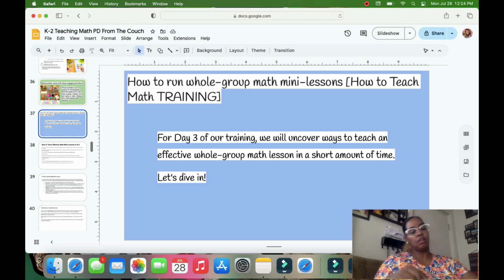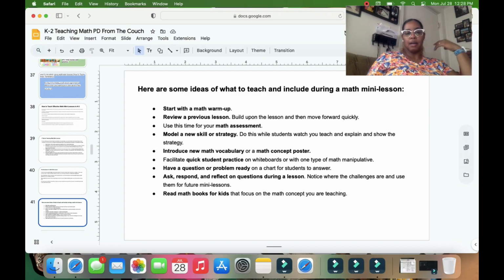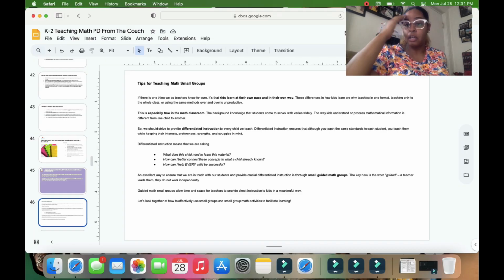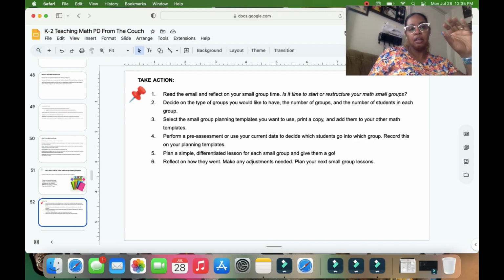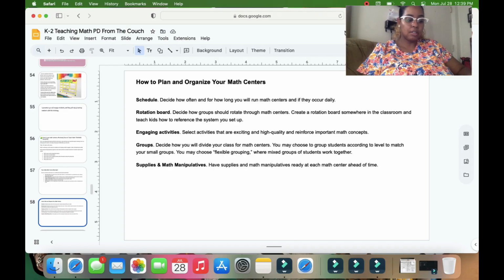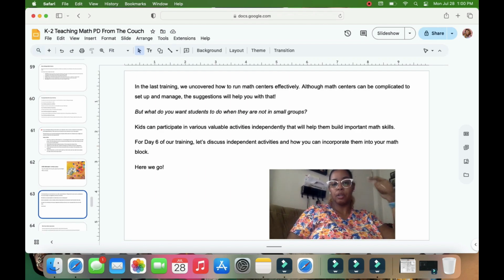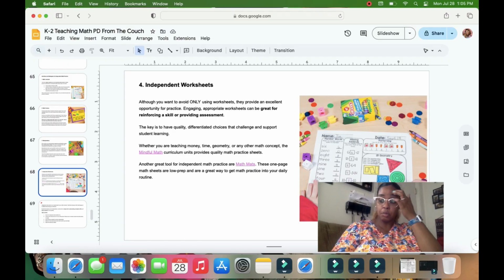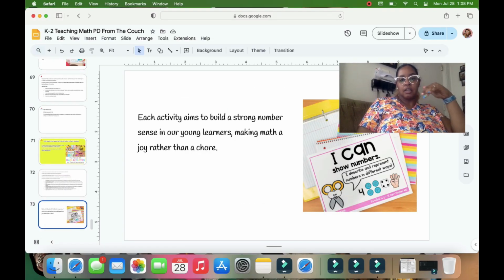SUMMER MATH PROFESSIONAL DEVELOPMENT FROM THE COUCH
Hello, welcome to Teaching With C’Aira. Currently I am a teacher’s assistant in Kindergarten and this channel shares what it's like being a teachers assistant full time and who is currently in school working on my bachelors degree (75% done). I have covered/worked in Sped, Kindergarten, and 1st Grade for 2 years each.